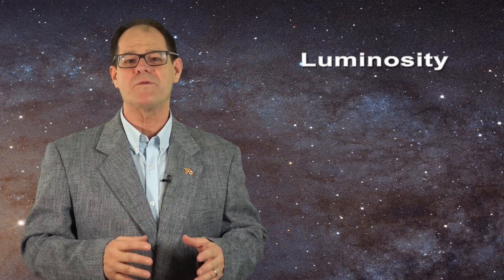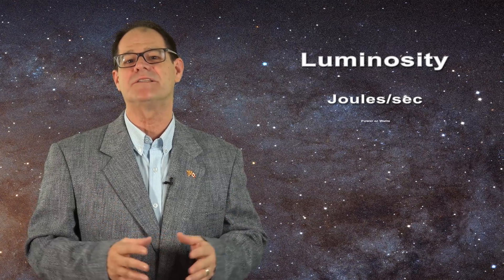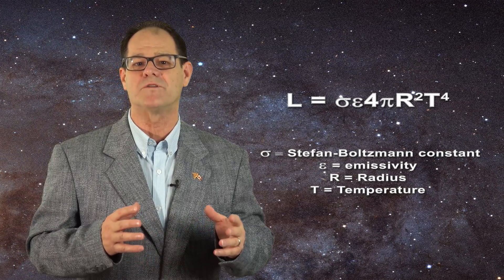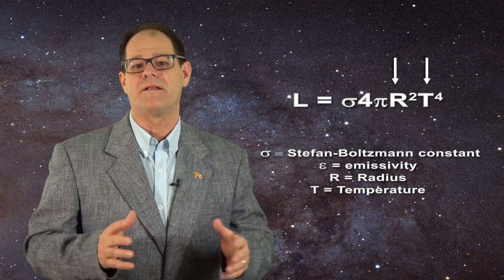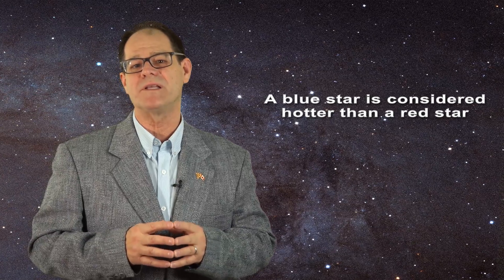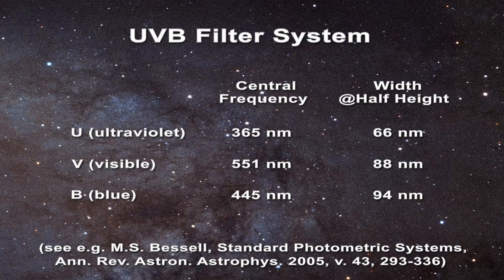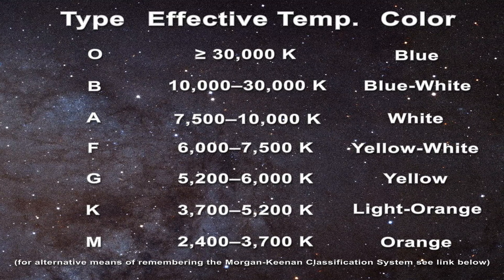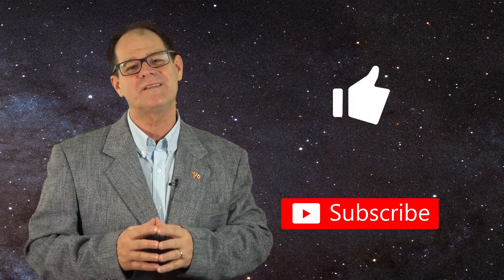What Colors are the Stars? Luminosity, Color, and Temperature Explained!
Link for alternative means of remembering the Morgan-Keenan Classification System

M.S. Bessell, Standard Photometric Systems,
 Ann. Rev. Astron. Astrophys. 2005, v. 43, 293-336.

Astronomy links of interest:
National Solar Observatory: nso.edu/
SOHO Satellite: soho.nascom.nasa.gov/
SDO Satellite: sdo.gsfc.nasa.gov/data/